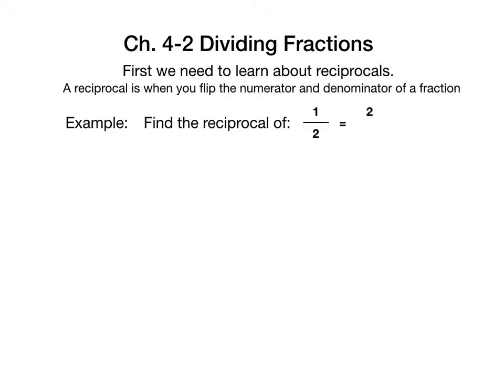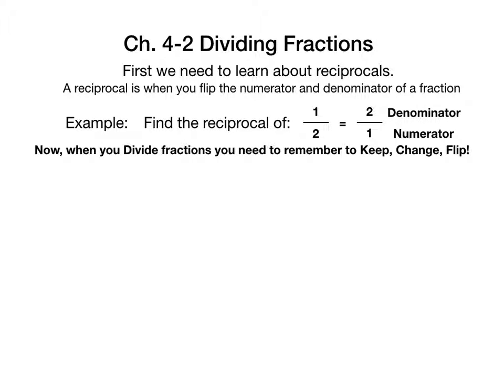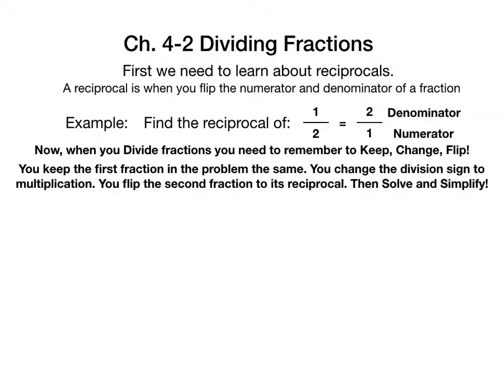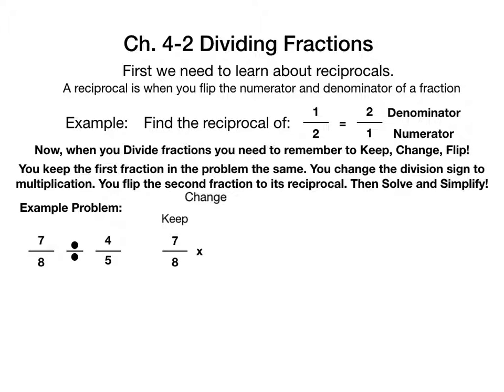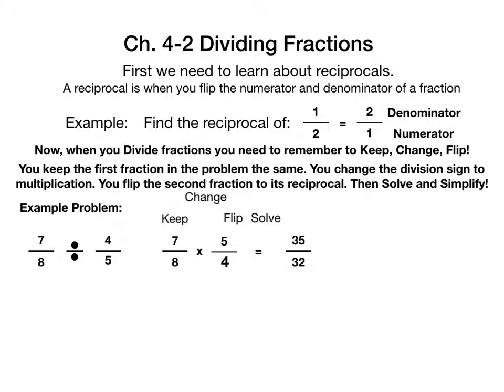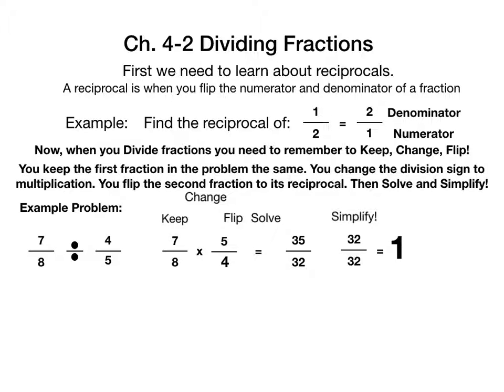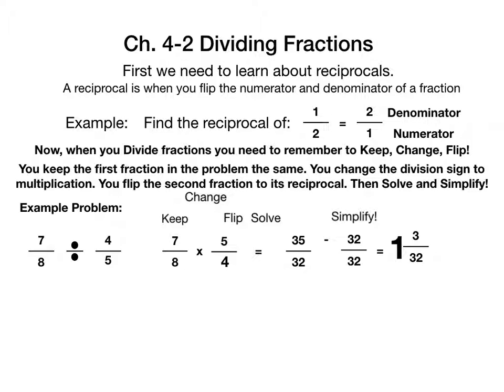Ch 4-2 Dividing Fractions math